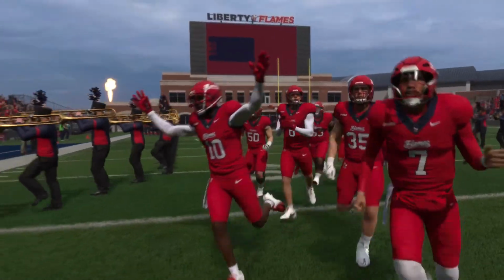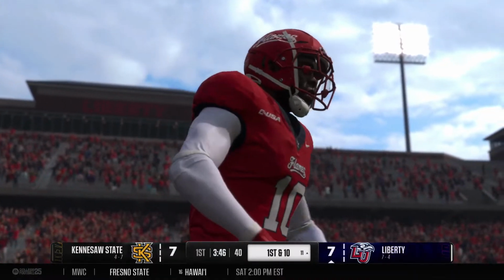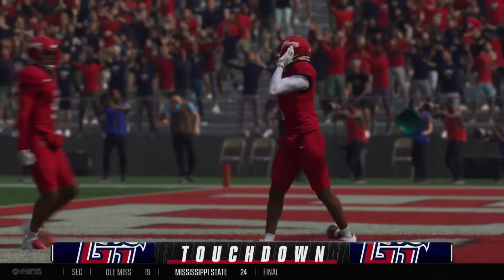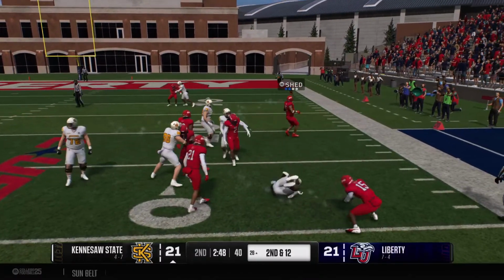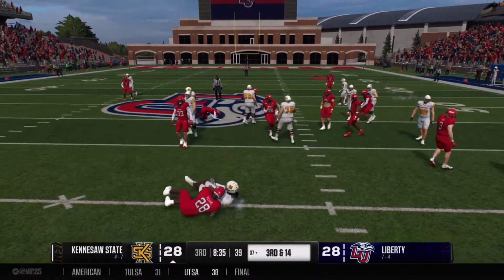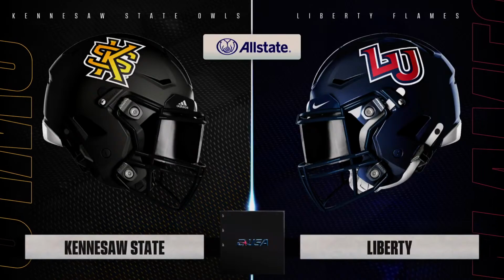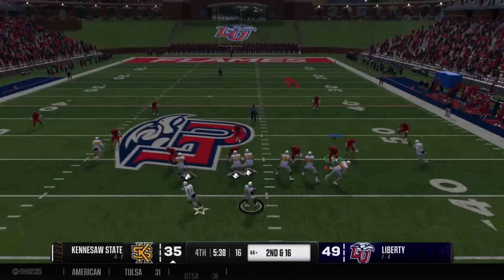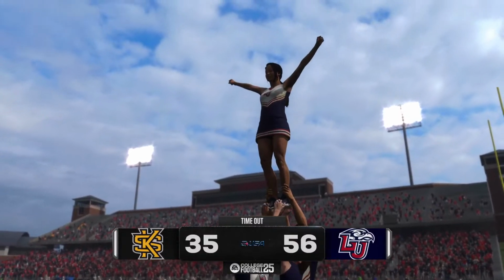Liberty VS Kennshaw